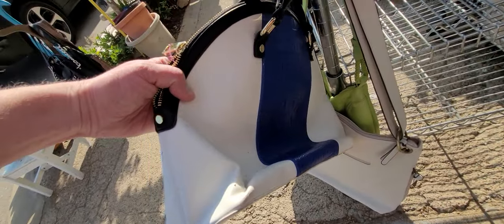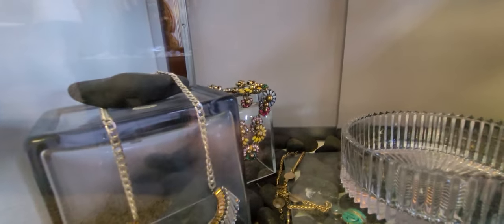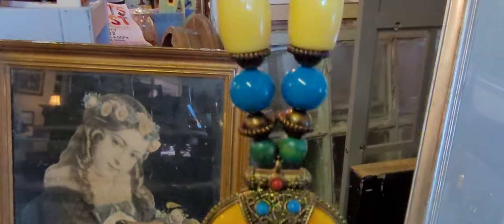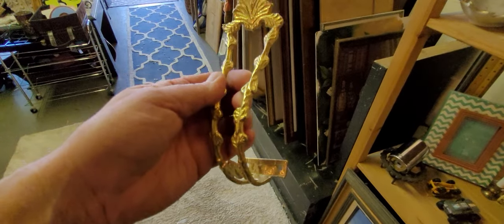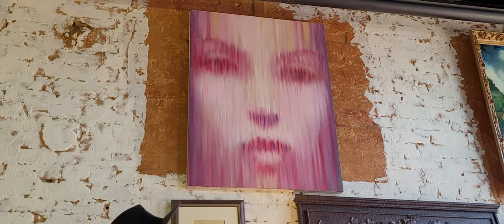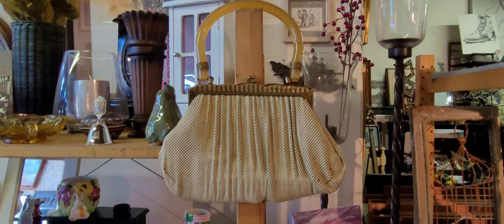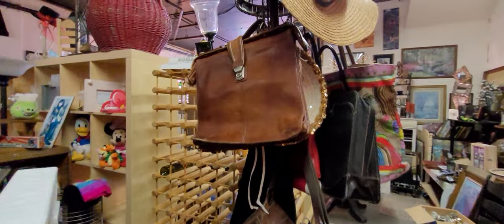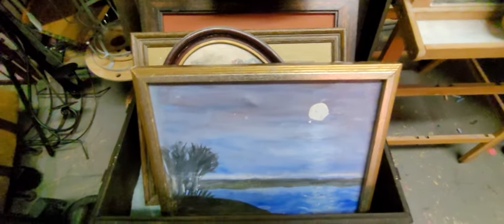1950's Whiting & Davis Lucite Handle Bag, Jewelry, Vintage Perfume Bottle & MORE! Thrift with me!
Love Arthropolgy in Sherman, Texas!